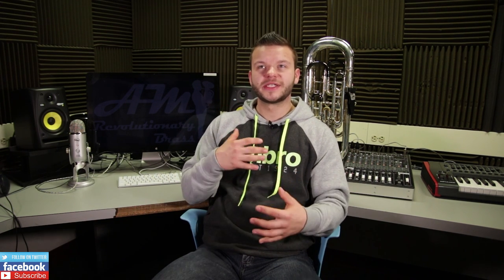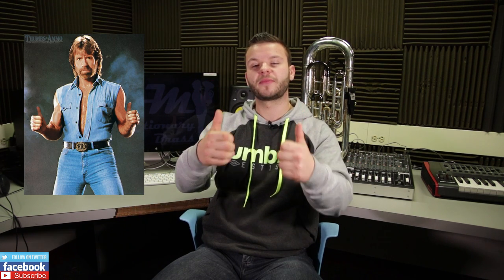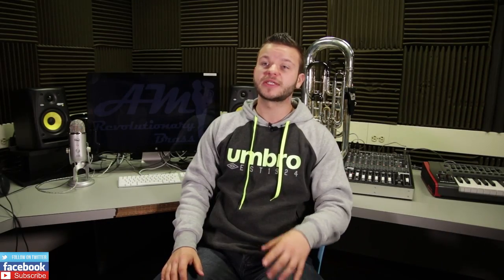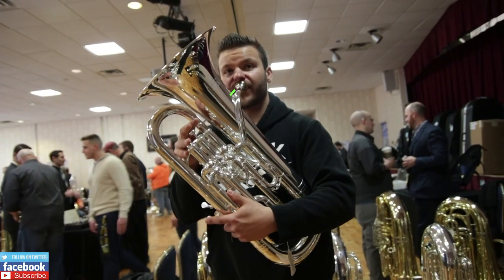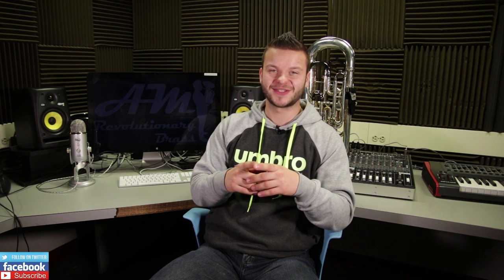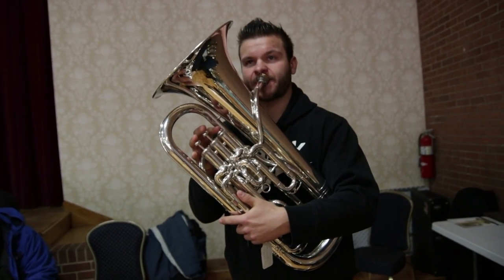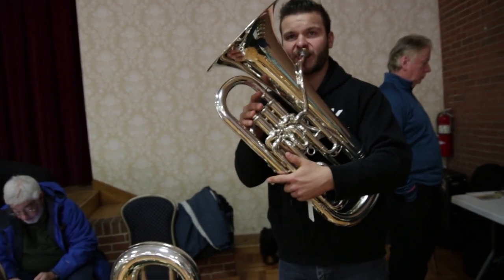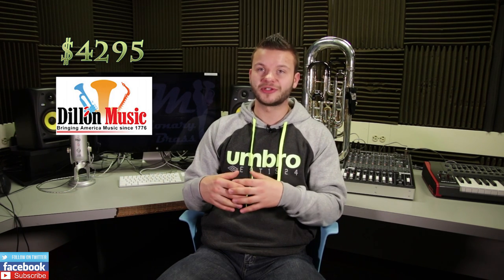Yamaha NEO and YEP 642 Euphonium REVIEW!!!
Yamaha Euphonium Models YEP 642 and "NEO" YEP 642 SII reviewed from my testing at the U.S. Army Tuba/Euphonium Conference in Washington D.C.

EUPHONIUM, TROMBONE, TUBA, TRUMPET or HORN!

Visit official SCRTEC 2017 website to see the artist list and register to participate. I will be premiering many cool new pieces on 16-18 March.

Background Music